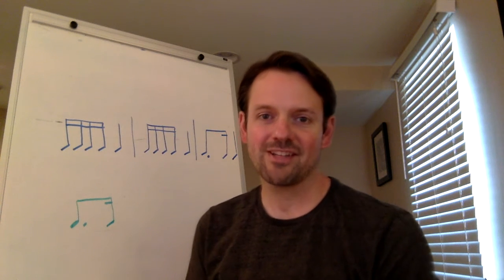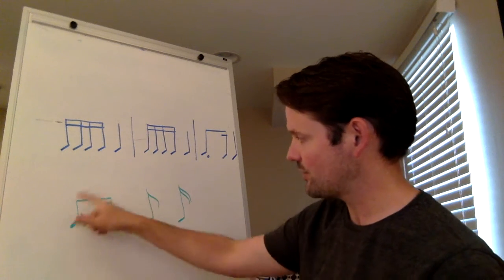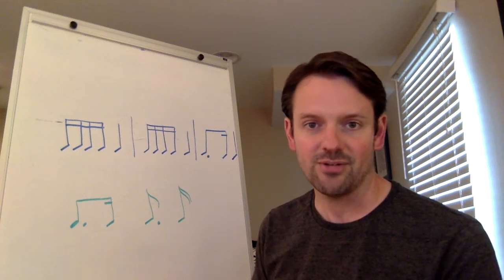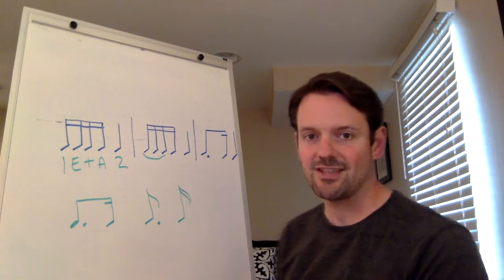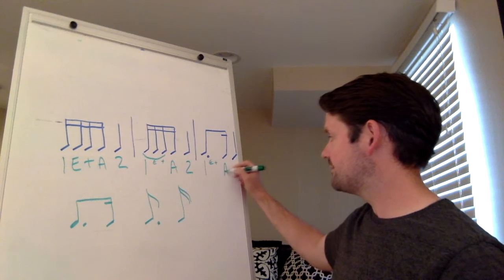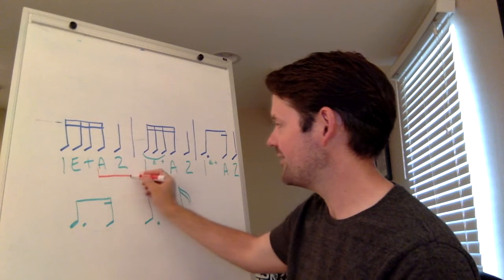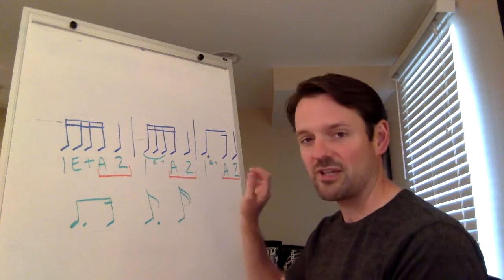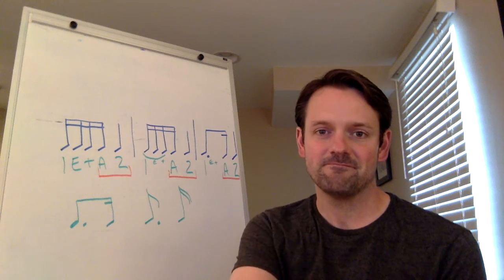Dotted Eighth Sixteenth Rhythm Introduction